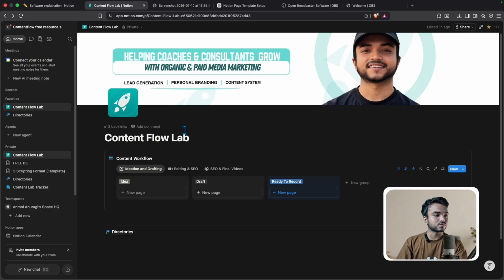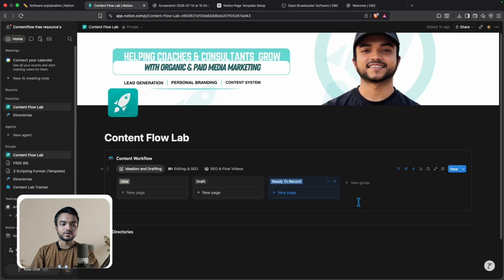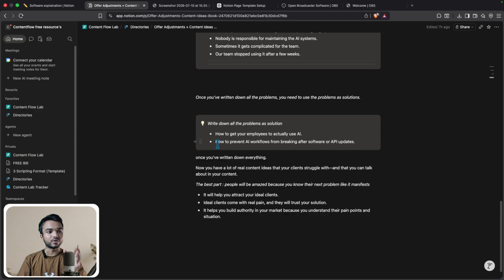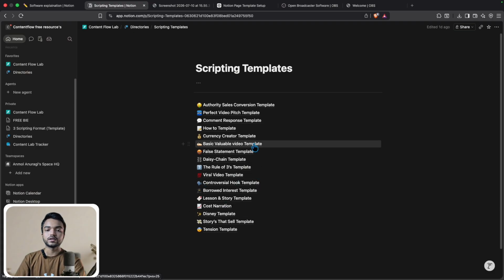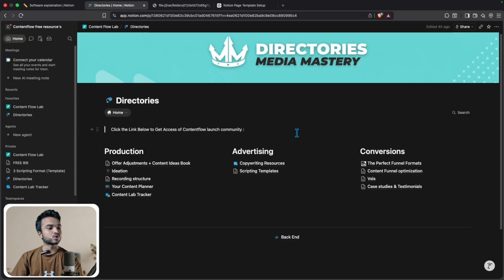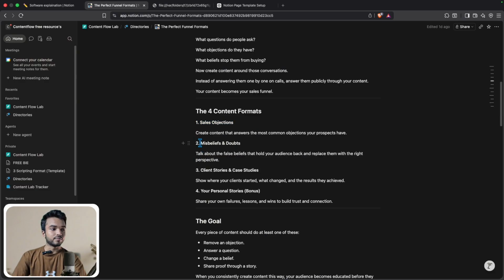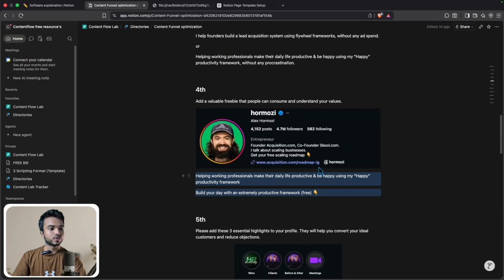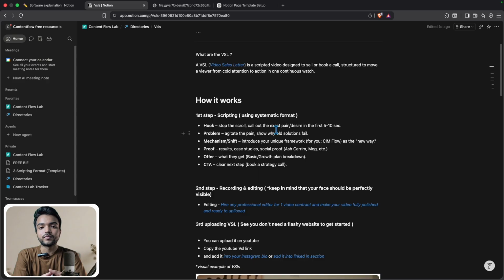Track & Create All your content from one Software!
Content flow tracker ) Just go and duplicate the page to your private section